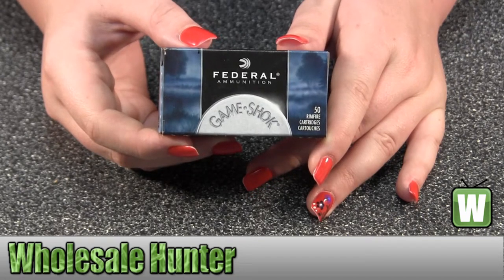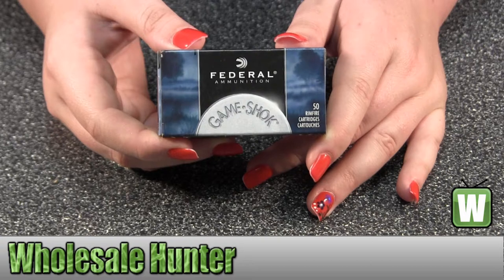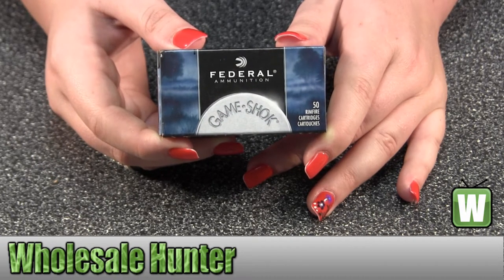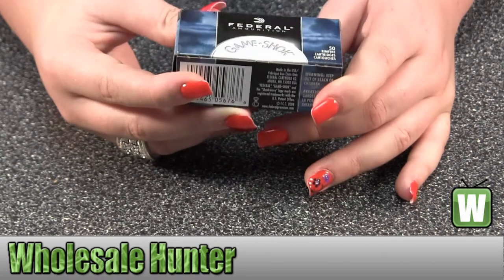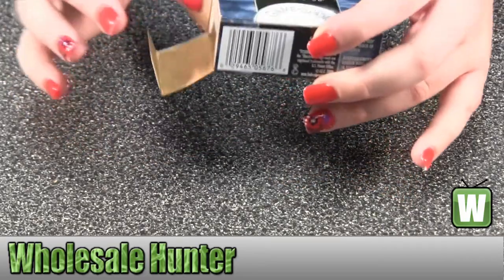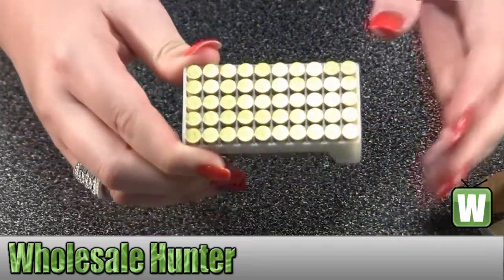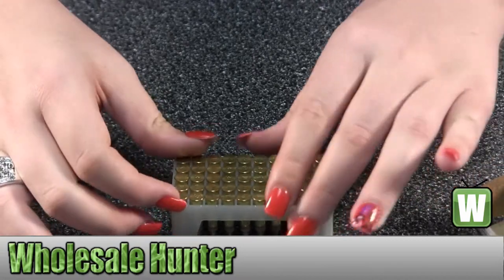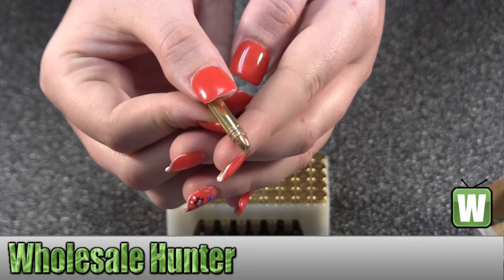Federal Cartridge 22 Long Rifle 31Gr Hyper Velocity Copper Plated 724 Ammo Shooting Hunting Unboxing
This is our unboxing video for the Federal Cartridge 22 Long Rifle 31Gr Hyper Velocity Copper Plated mfg# 724. At Wholesale Hunter